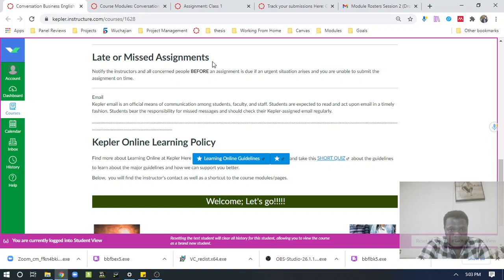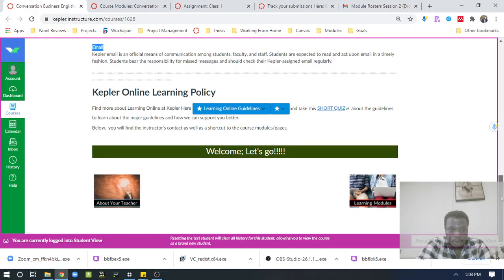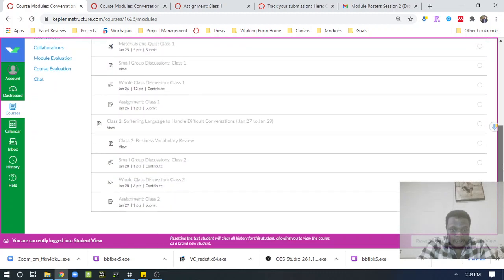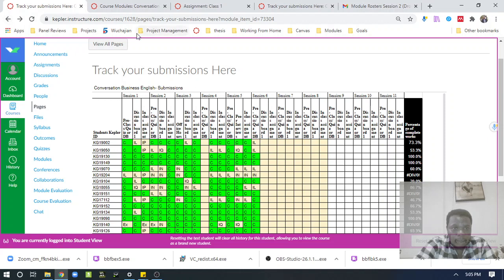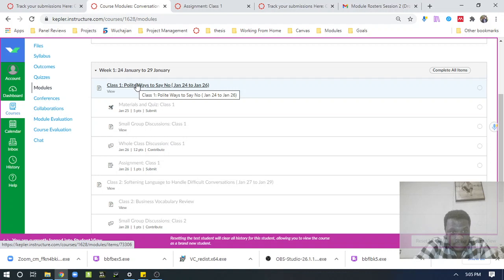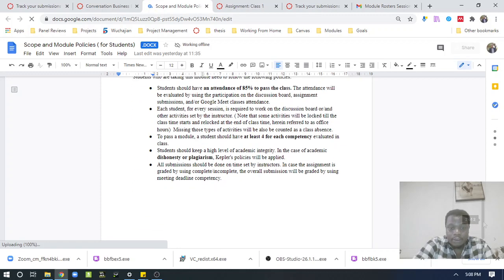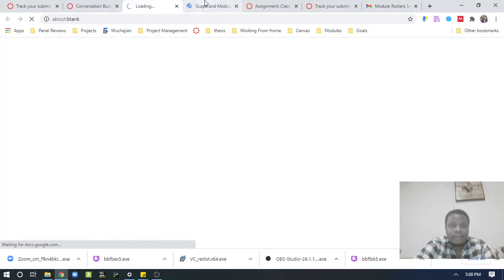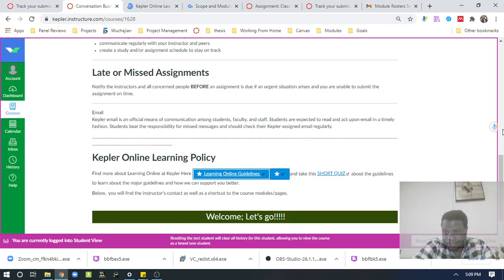Introduction to Conversation Business Engish Module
This video introduces you to CBE Module format and guidelines.